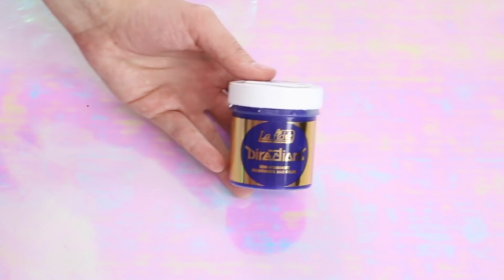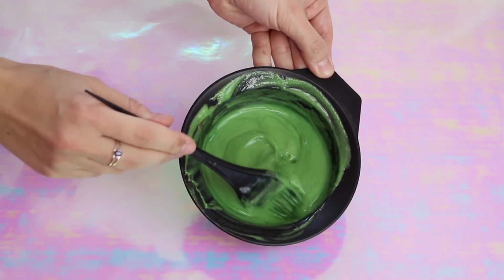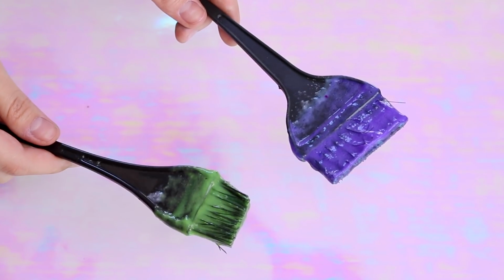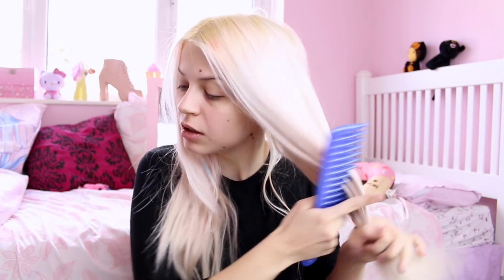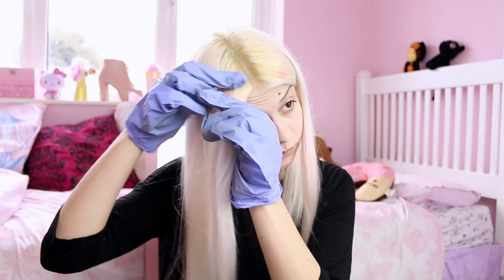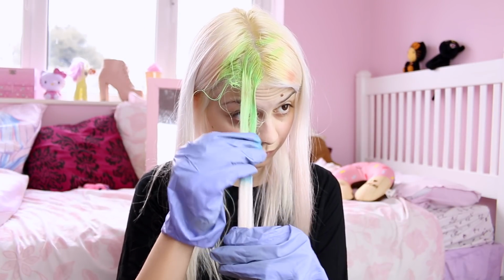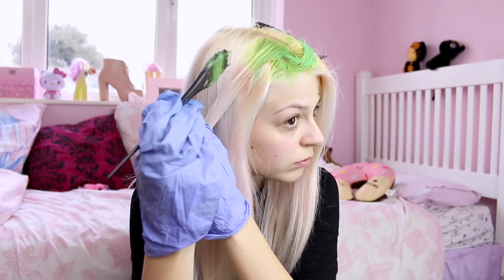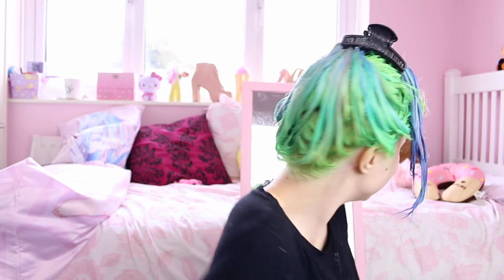Pastel Green And Blue "Mermaid" Hair Tutorial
-New videos 3 times a week!

-DOWNLOAD my album Love Potion on iTunes: Just type in Julia Zelg on your iTunes store